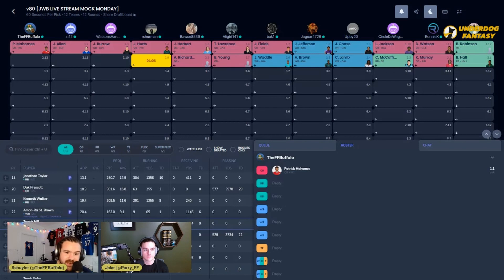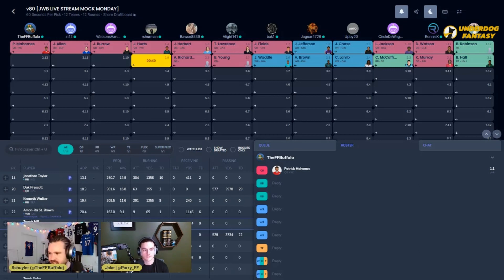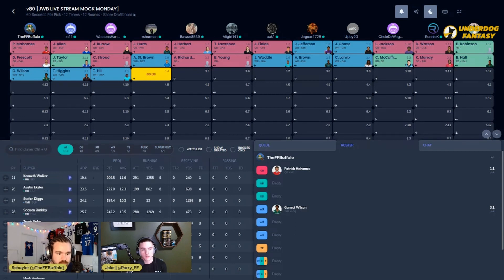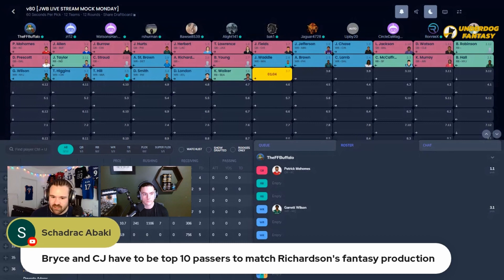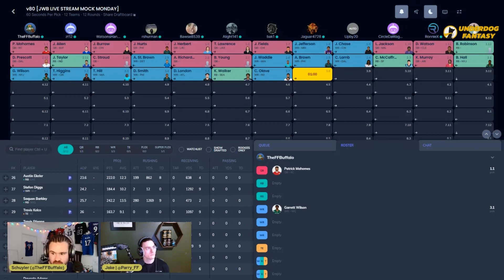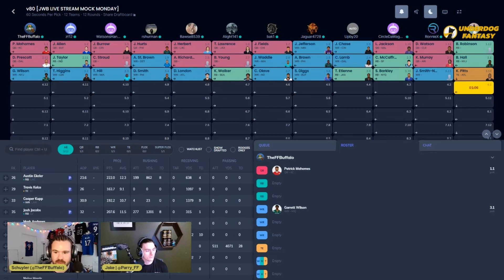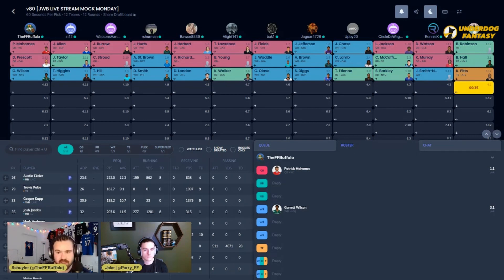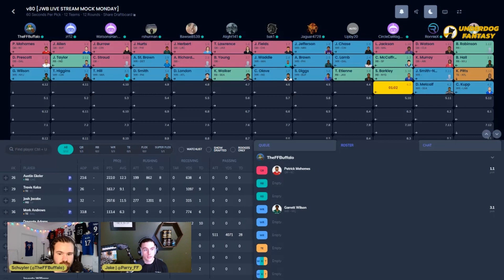Justifying Anthony Richardson's METEORIC Rise in Startup Drafts | Clip from DD 111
Discussion on Anthony Richardson & Geno Smith from JWB Dynasty Digest Ep111!

Hosts:
Schuyler @TheFFBuffalo
Jake @Parry_FF

Recorded 3/6/2022 6 PM EST
Josh Allen Patrick Mahomes II Jalen Hurts Justin Herbert Joe Burrow Lamar Jackson Justin Jefferson Ja'Marr Chase Justin Fields Jonathan Taylor Saquon Barkley Deshaun Watson Christian McCaffrey Austin Ekeler Jaylen Waddle A.J. Brown CeeDee Lamb Garrett Wilson Kenneth Walker III Kyler Murray Amon-Ra St. Brown Tee Higgins Stefon Diggs Davante Adams Tyreek Hill Breece Hall D'Andre Swift Dak Prescott Trevor Lawrence Mark Andrews Tua Tagovailoa Kyle Pitts Travis Kelce Russell Wilson Kirk Cousins Derek Carr Travis Etienne Jr. Cooper Kupp Chris Olave Drake London DK Metcalf Chris Godwin Deebo Samuel Michael Pittman Jr. Nick Chubb Javonte Williams Josh Jacobs Rhamondre Stevenson Joe Mixon DeVonta Smith Dalvin Cook Marquise Brown George Kittle Derrick Henry Najee Harris Trey Lance Aaron Rodgers Mac Jones Treylon Burks T.J. Hockenson Christian Watson Kenny Pickett Daniel Jones Geno Smith Matthew Stafford Dameon Pierce Alvin Kamara George Pickens Mike Evans Diontae Johnson DJ Moore Jahan Dotson Dallas Goedert Aaron Jones Miles Sanders DeAndre Hopkins Tony Pollard Jameson Williams Jerry Jeudy Terry McLaurin Brandon Aiyuk Amari Cooper Gabe Davis Christian Kirk Rashod Bateman AJ Dillon Rachaad White David Montgomery Courtland Sutton Mike Williams Keenan Allen Darnell Mooney Leonard Fournette James Conner J.K. Dobbins JuJu Smith-Schuster Tom Brady Jared Goff Isiah Pacheco Pat Freiermuth Darren Waller Antonio Gibson Dawson Knox Calvin Ridley Kadarius Toney Tyler Lockett Brandin Cooks Rondale Moore Elijah Moore Khalil Herbert Ryan Tannehill Curtis Samuel Wan'Dale Robinson Alec Pierce Jimmy Garoppolo Desmond Ridder Jakobi Meyers Chase Claypool Zach Wilson Ezekiel Elliott Elijah Mitchell James Cook Jordan Love Baker Mayfield Marcus Mariota Michael Carter Kareem Hunt Davis Mills Carson Wentz Malik Willis Jamaal Williams Brian Robinson Jr. David Njoku Dalton Schultz Greg Dulcich Michael Thomas Allen Robinson II Allen Lazard Mike White Jameis Winston Trey McBride Clyde Edwards-Helaire D'Onta Foreman Cordarrelle Patterson Isaiah Likely Cole Kmet Noah Fant Gerald Everett Daniel Bellinger Joshua Palmer Devin Singletary Tyler Huntley Cam Akers Jeff Wilson Jr. Jacoby Brissett Matt Ryan Zonovan Knight Damien Harris James Robinson Darrell Henderson Jr. Raheem Mostert Bailey Zappe Isaiah Spiller Michael Gallup Donovan Peoples-Jones Skyy Moore Romeo Doubs Tyler Boyd David Bell Adam Thielen Khalil Shakir Hunter Renfrow Isaiah McKenzie John Metchie III Nico Collins Corey Davis Evan Engram Tyler Higbee Zach Ertz Tyler Allgeier Melvin Gordon III Alexander Mattison Jaylen Warren Deon Jackson Taysom Hill Hunter Henry Gus Edwards Kenneth Gainwell Kyren Williams Chase Edmonds Zamir White Nyheim Hines Matt Corral Mitch Trubisky Sam Darnold Taylor Heinicke Chuba Hubbard Mike Gesicki Eno Benjamin Kenyan Drake Odell Beckham Jr. J.D. McKissic D.J. Chark Jr. Robert Woods Van Jefferson Tyquan Thornton Irv Smith Jr. Kyle Philips Russell Gage Danny Gray K.J. Hamler Darrel Williams Kendrick Bourne Erik Ezukanma Velus Jones Jr. Jalen Tolbert Rashaad Penny Marquez Valdes-Scantling Julio Jones Logan Thomas D'Ernest Johnson Jelani Woods Pierre Strong Jr. Jarvis Landry Laviska Shenault Jr. Jamison Crowder Terrace Marshall Jr. Kylin Hill Robert Tonyan K.J. Osborn Hayden Hurst Sony Michel Myles Gaskin Albert Okwuegbunam Zack Moss Tommy Tremble William Fuller V Tim Patrick Sterling Shepard Tyrion Davis-Price DeVante Parker Tyler Conklin Mecole Hardman Marvin Jones Jr. Robbie Anderson Kenny Golladay Austin Hooper Dontrell Hilliard Keaontay Ingram Kylen Granson Trey Sermon Justyn Ross Chigoziem Okonkwo Kayshon Boutte Zach Charbonnet Jahmyr Gibbs Zach Evans Blake Corum, Sean Tucker Kendre Miller Jordan Addison Zavier Hutchinson Quentin Johnson Jaxon Smith-Njigba Josh Downs Rashee Rice CJ Stroud Bryce Young Will Levis Anthony Richardson Michael Mayer Dalton Kincaid